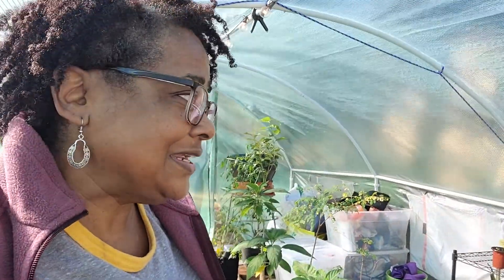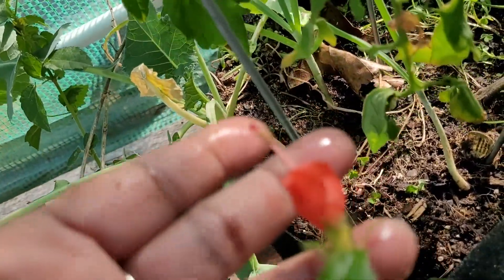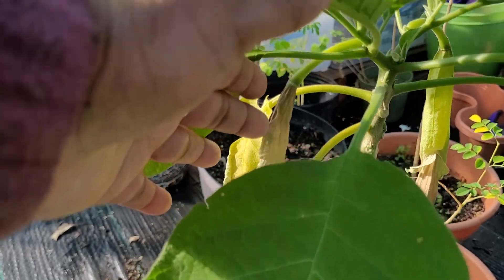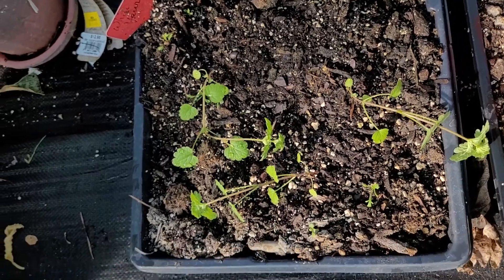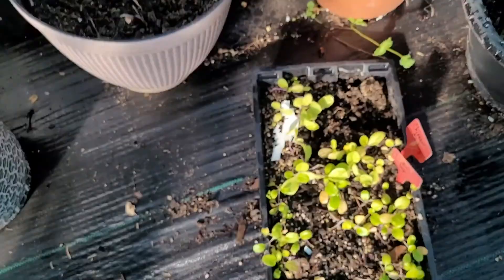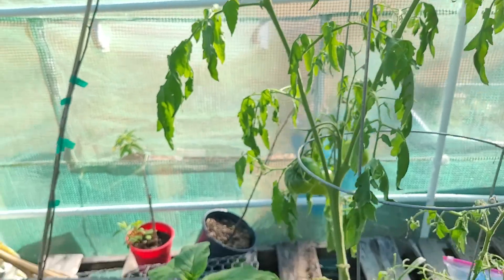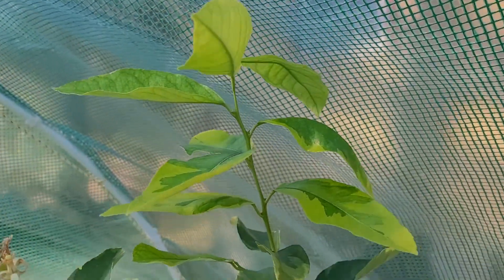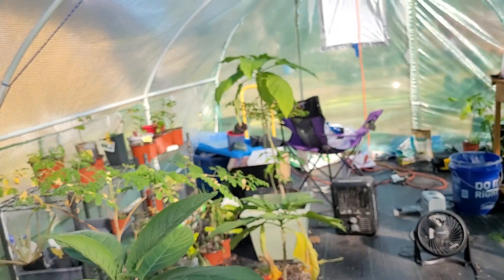Winter Greenhouse Tour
Hey, everyone!!  I hope you saw some things that interested you in this greenhouse tour of Winter 2022. Excuse the chaos.  It's good, bad and ugly all at the same time.  It's also real life. Welcome to my world!  LOL

My address:

Shananah
P.O.Box 155
Angie, LA 70426

ShananahYT